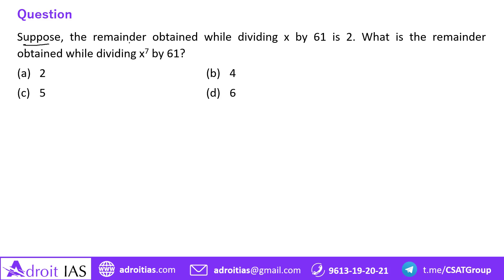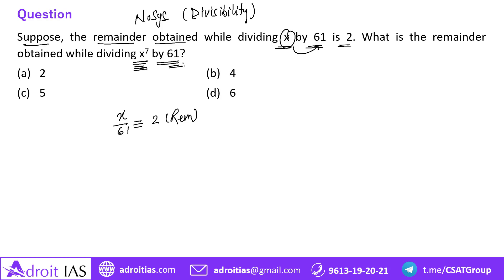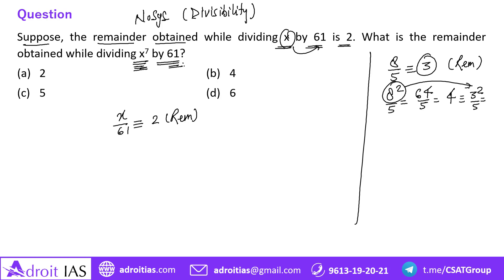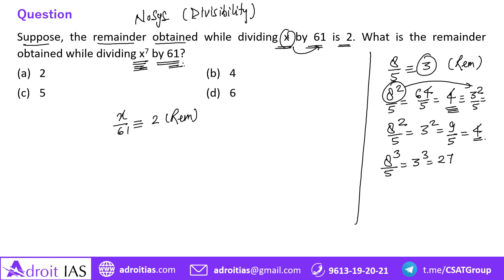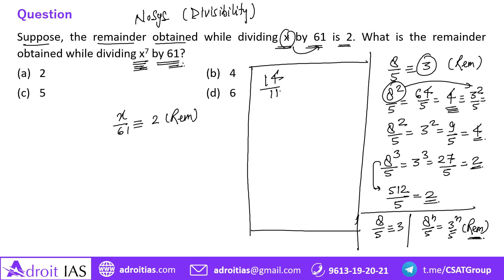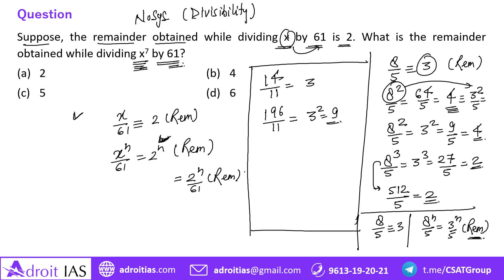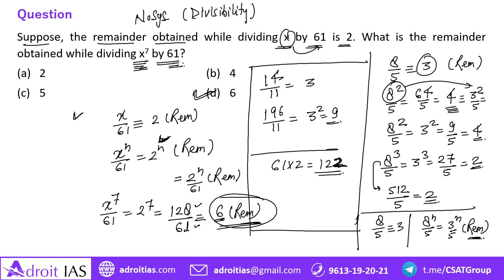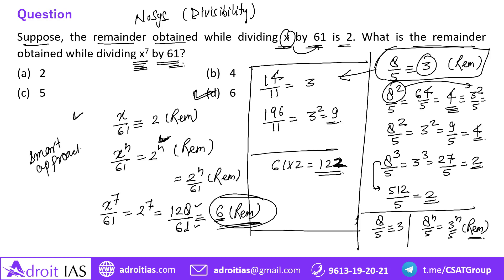EPFO Solved Paper 2017 | EPFO Previous Year Question Paper | Aptitude for UPSC EPFO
Aptitude part of UPSC EPFO 2017 question paper has been explained in a detail manner. In this video we have discussed the following question.

Suppose, the remainder obtained while dividing x by 61 is 2. What is the remainder obtained while dividing x^7 by 61?